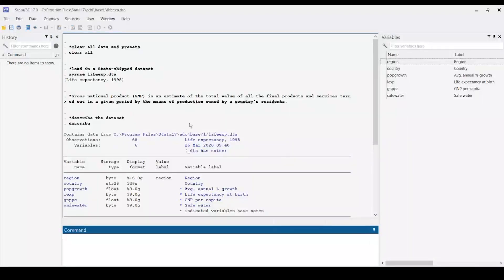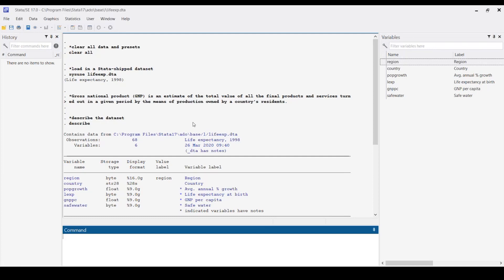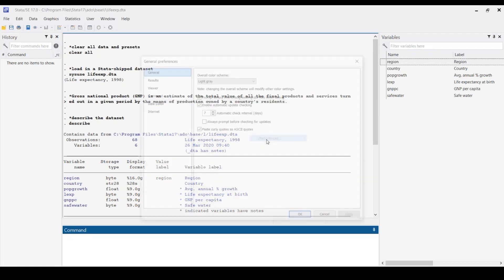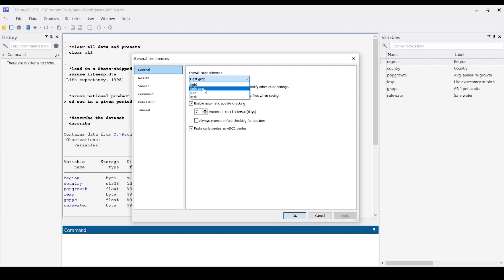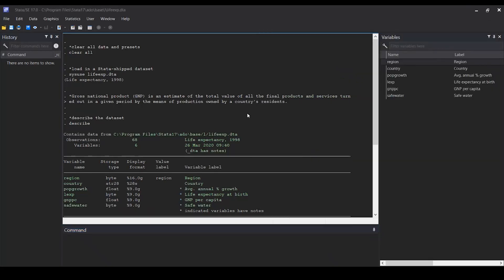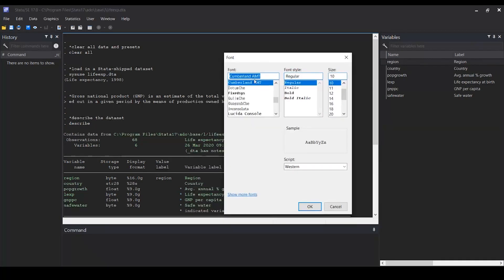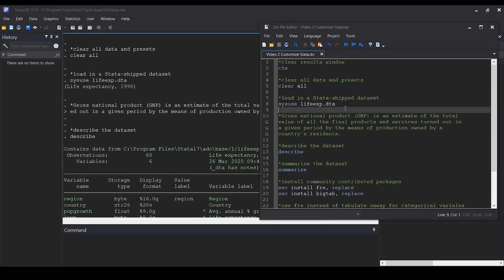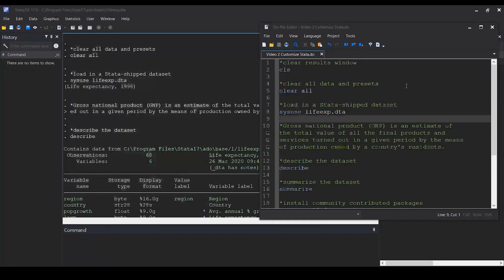how do I change the font of STATA?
You can customize everything in STATA. The background color, font, font size, etc. For the code, go to github dot com forwardslash statavids forwardslash Basics. Video 2 Customize Stata.do. Do files can be read using STATA, Notepad (Windows), TextEdit (Mac), or Microsoft Visual Studio Code. Video 2.